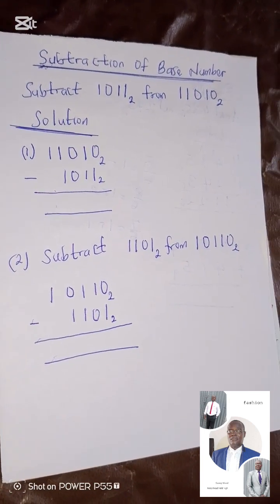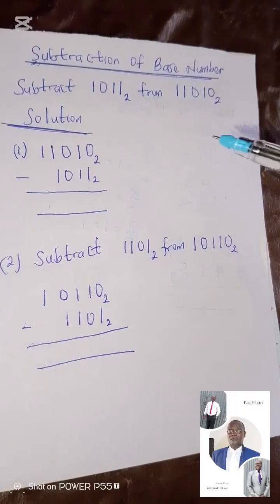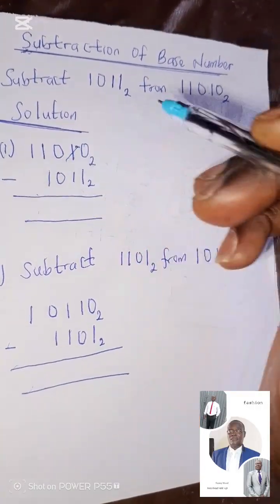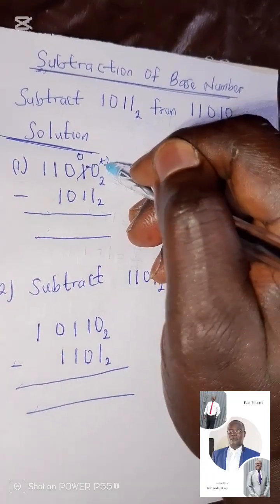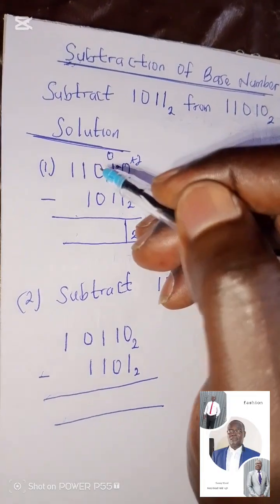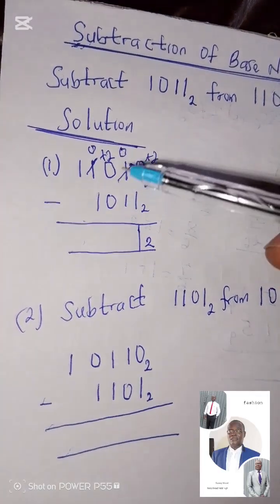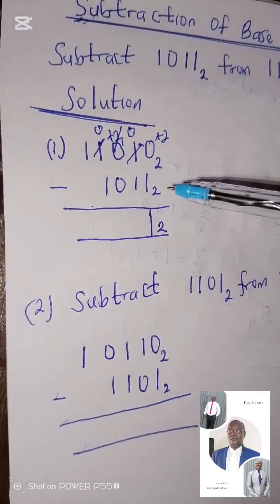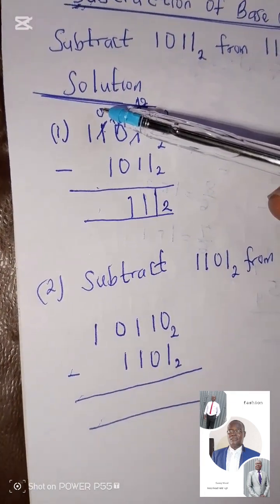October 14, 2025